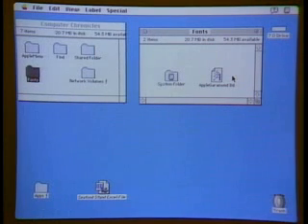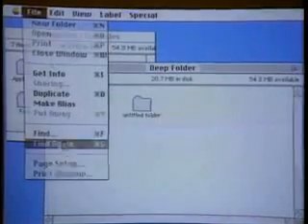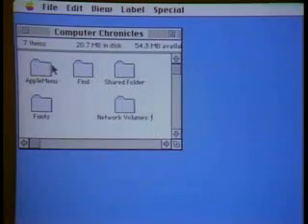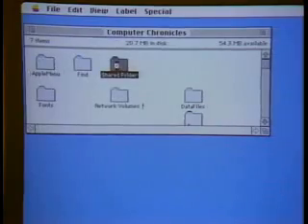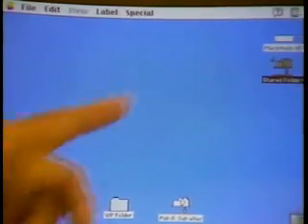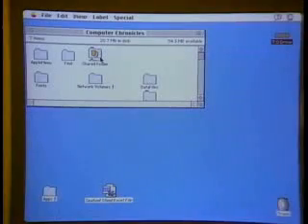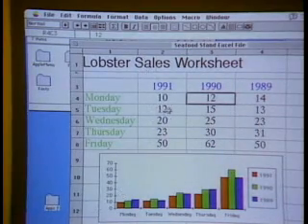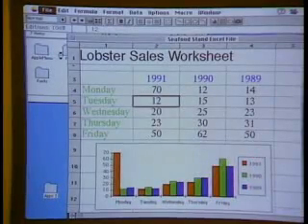Computer Chronicles - Macintosh System 7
Computer Chronicles demonstrates Macintosh System 7. Originally aired on November 11, 1991.